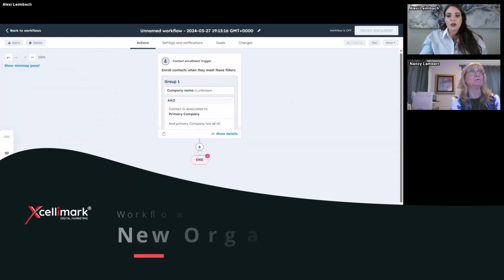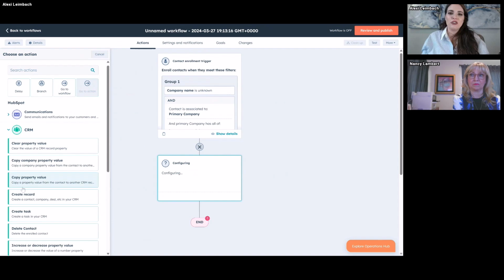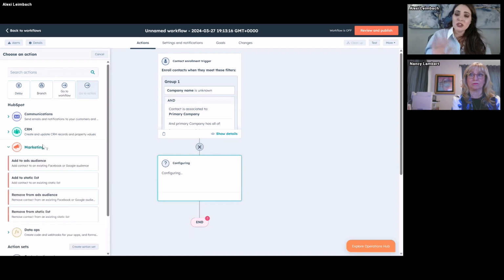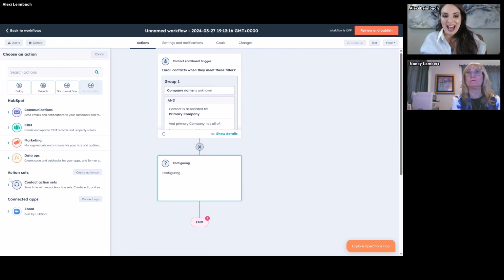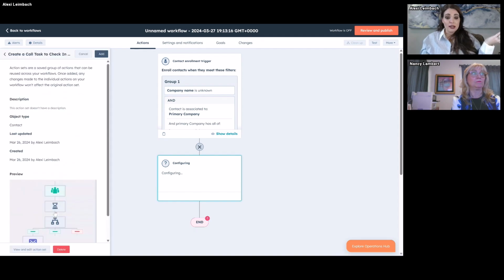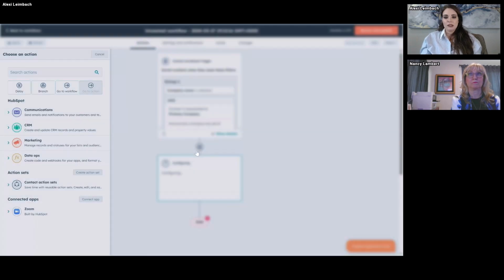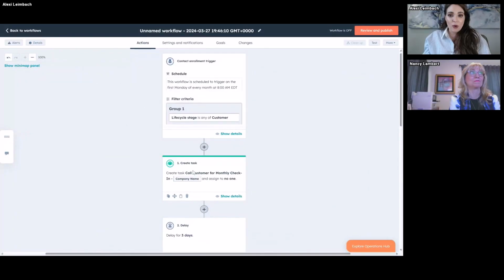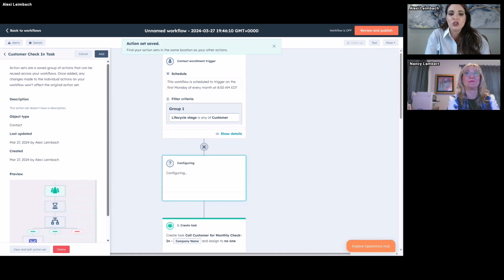How to Use Action Sets and Workflow Categories | HubSpot Tutorial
This HubSpot training explains the updates to the action organization in a workflow tool. Actions are now organized by type, such as internal/external emails, notifications, communications, sequences, and more. CRM actions include updates to property fields, records, data cleanliness, and assignments to contacts. Marketing actions are divided into ad-based and static list-based. Operations Hub actions involve custom coding, webhooks, and data formatting. The speaker also introduces the concept of action sets, which are saved sections that can be reused in workflows. Third-party app integrations can be found under connected apps and branches and delays are located in a separate section.